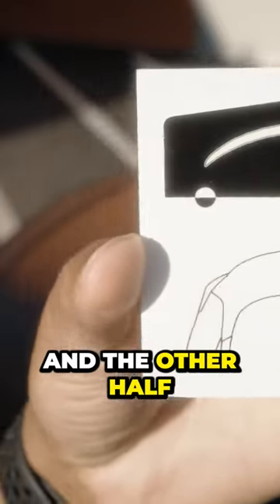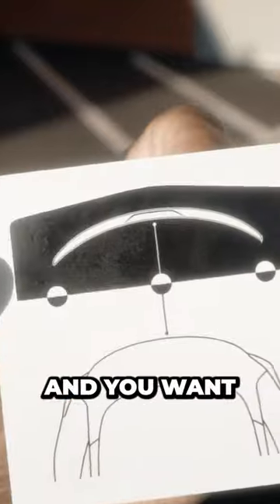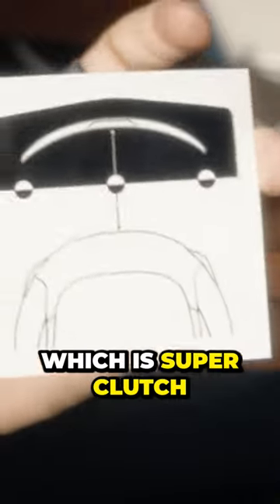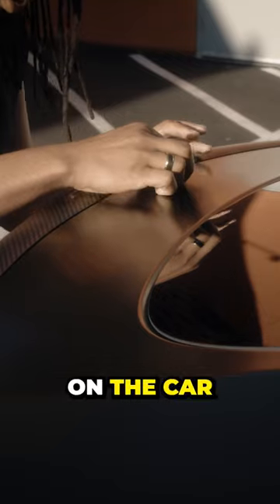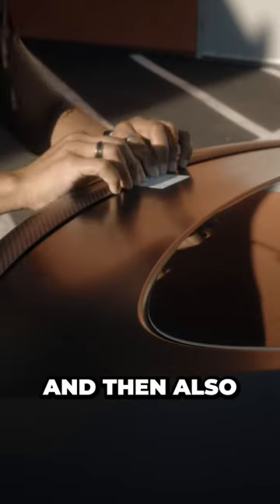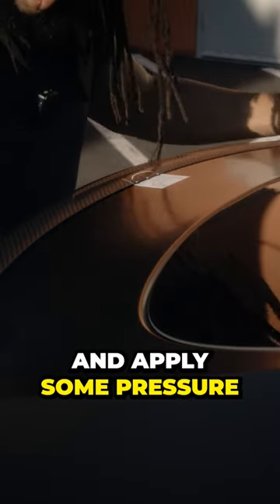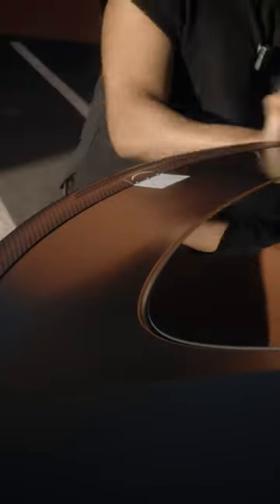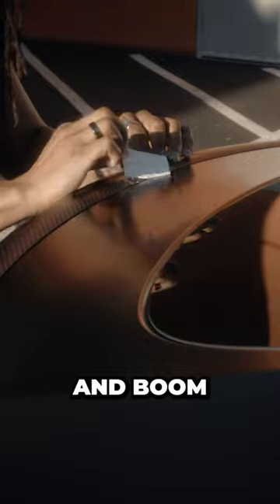Uncovering the Game-Changing Hack for Perfectly Aligning Car Spoilers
Upgraded My Tesla Model Y 2023 With Carbon Fiber Rear Spoiler From Haloblk
I'm excited to present the HaloBLK Dry Carbon Fiber Rear Spoiler, a game-changing accessory that combines stunning aesthetics with enhanced aerodynamics.

Crafted from premium dry carbon fiber, this rear spoiler is not only incredibly lightweight but also exceptionally durable. Its sleek design seamlessly integrates with the vehicle, instantly elevating its appearance and making making your Tesla stand out.

2. Hansshow Swivel Mount (USE CODE TESSIVYBZ)
3. Spigen Tempered Glass Model Y Screen Protector
4. EVNV Tesla Model Y Screen Protection Cover
5. Hansshow Carbon Fiber Center console cover
6. Haloblk Center Console Organizer Tray (For Refresh 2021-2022 Model 3 Model Y) (USE CODE TESSIVYBZ)
7. Haloblk Cup Holder (USE CODE TESSIVYBZ)
8. Haloblk Alloy Foot Pedals (USE CODE TESSIVYBZ)
9. Jowua ArmRest Tray
10. Jowua Power Hub with light
11. Temai fast charger
12. Temai Underseat Storage
13.  Klutchtech Door Storage
14. Basenor Tesla Model 3 Model Y Armrest Hidden Storage Box
15. Rpm Tesla RGB lights
16. RPM Tesla RGB Rear Lights
18. Top fit Table
19. Baseus Car Vacum
20. Daily Lab Air-freshener (USE CODE TESSIVYBZ)
21. AirPods Charger Mount

2. RGB Door Sills (USE CODE TESSIVYBZ)
4. Hyperdip
5. Dead Matte Black Wrap
6. Headlight tint/ Tail light Tint
9. Basenor Tesla Model 3 Model Y Door Lock Cover Protector
10. Jack Pads
11. A premium mud flaps
12. SnapPlate® (Model Y)
13. Hansshow Power Frunk (USE CODE TESSIVYBZ)
14. Karen Lock

CLEANING PRODUCTS
15. HydroSilex Ceramic Waterless Wash
16.  HydroSilex Glass Cleaner
17.  HydroSilex Recharge Interior Ceramic Coating
18.  HydroSilex Car Tire Shine Gel and Conditioner
19.  Chemical Guys SPI_995_16 Meticulous Matte Detailer
20.  Chemical Guys CLD10516 Sticky Citrus Wheel Cleaner Gel